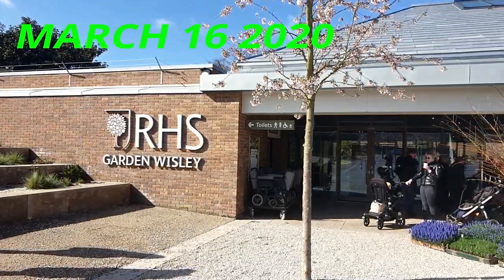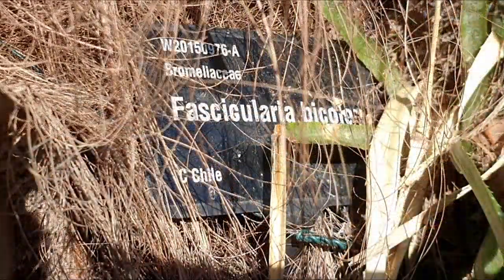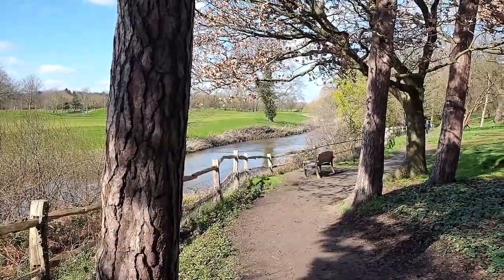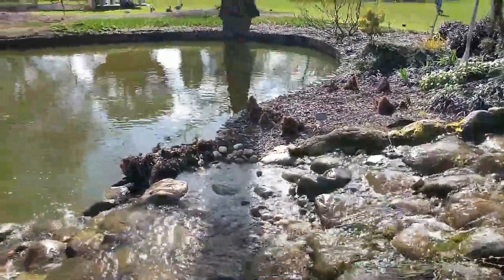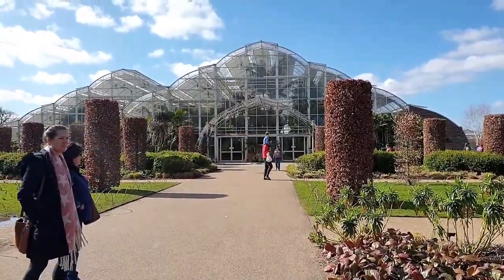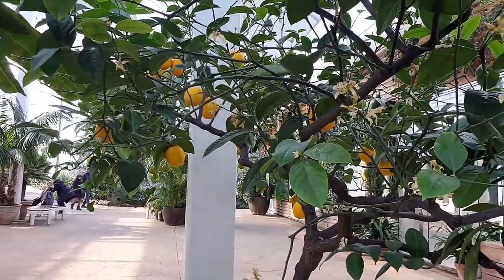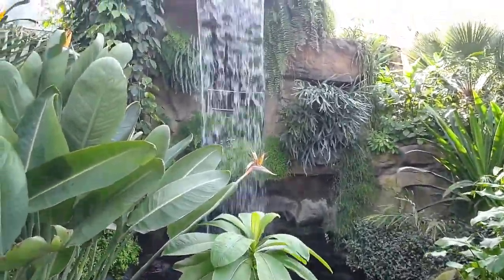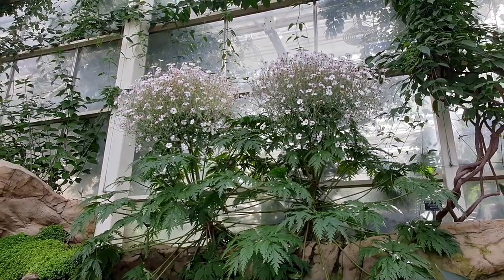Wisley Botanic Gardens 2020